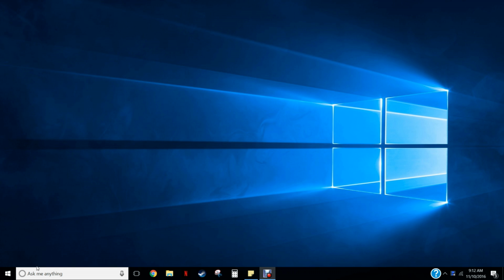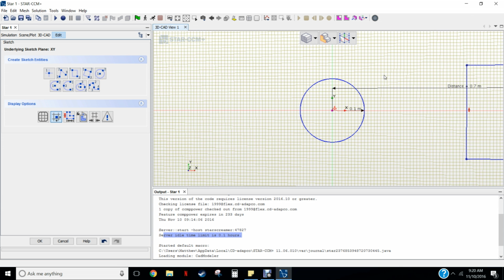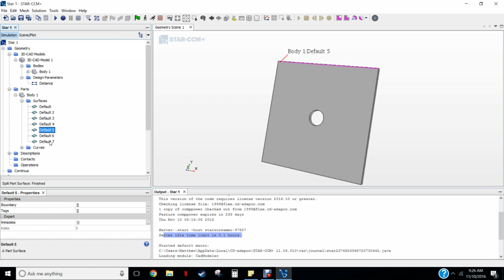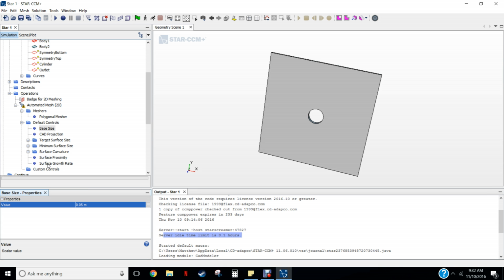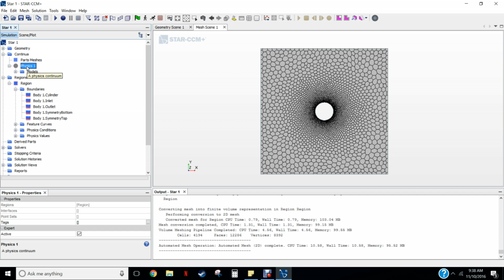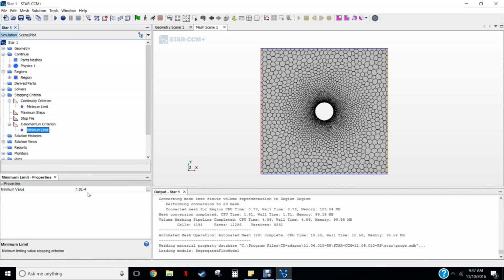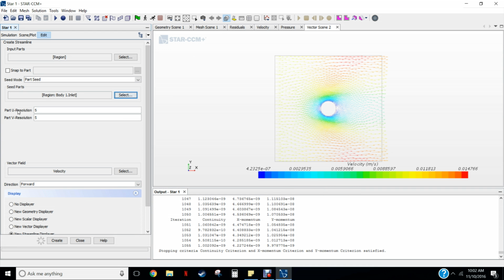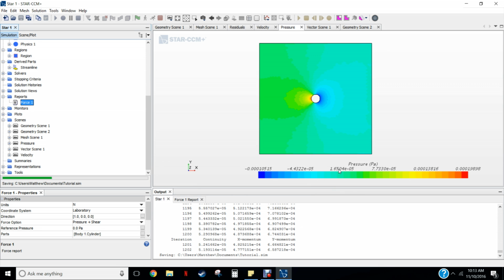Star CCM Far Field Boundaries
Simple Star-CCM+ tutorial for low Reynolds number flow around a cylinder. NOTE: "New Simulation" part edited to exclude the license file used. Please follow your own directions to launch a new simulation, and then proceed.